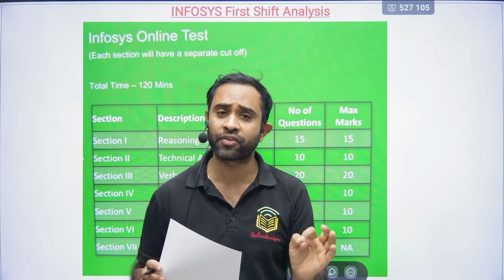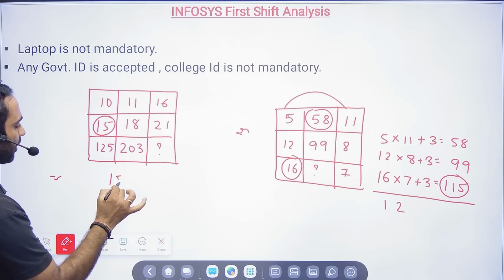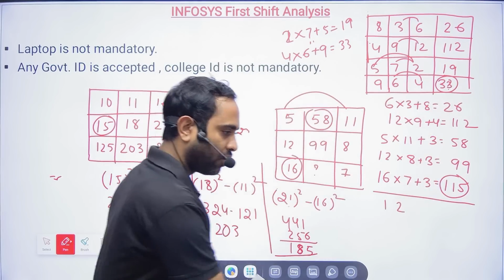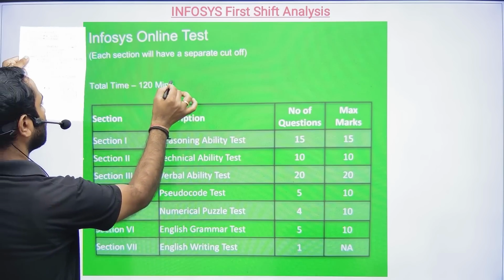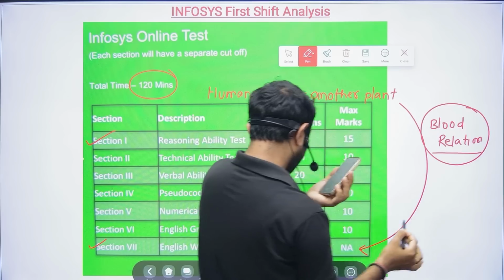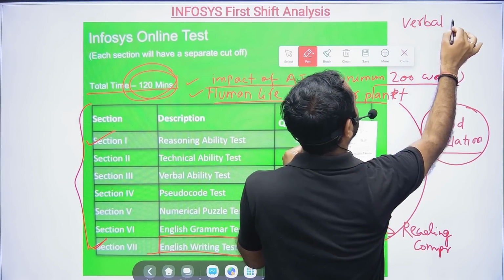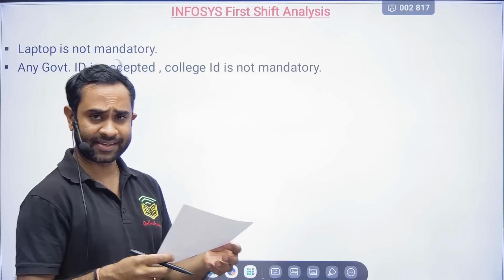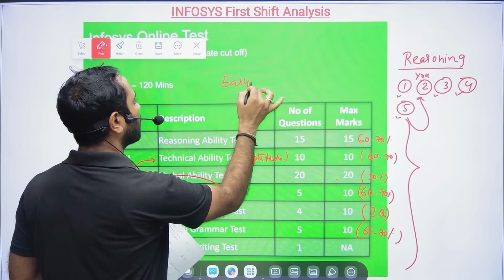Infosys 2025 Exam Analysis and Questions Solution | Infosys Asked Questions | Laptop, ID Card, Paper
infosys hirng 2025,
infosys hiring freshers 2025,
infytq 2024,
infytq 2024 exam date,
infosys recruitment 2025 for freshers,
system engineer infosys hiring,
infosys selection process 2023,
infosys return to office,
infosys april 22 selection mail,
infosys system engineer hiring 2025,
infosys system engineer joining date,
infosys system engineer salary,
infosysoffcampus hiring 2025,
2023 hiring off campus,
off campus hiring 2023,
infytq 2025 exam date,
infosys april 22 selection mail offer letter,
2023 off campus hiring
infosys mass hiring 2025,
infosys selection mail,
tcs mass hiring 2023,
infosys mass hiring 2024,
infosys system engineer salary after confirmation,
infosys global agile certification questions and answers,
system engineer to senior system engineer in infosys